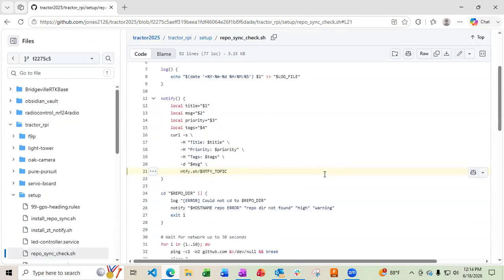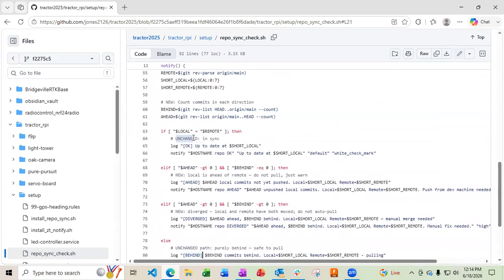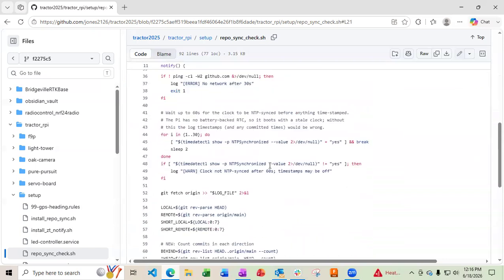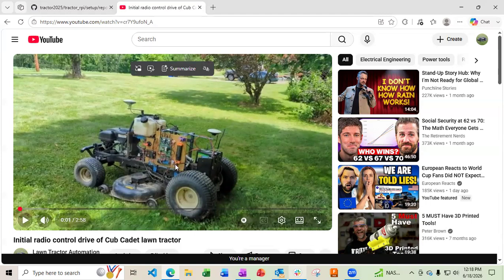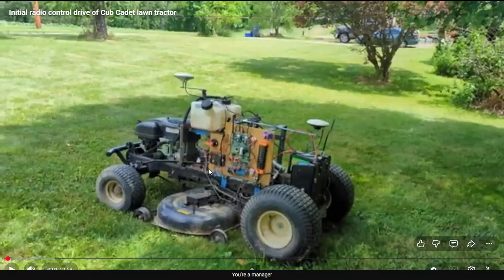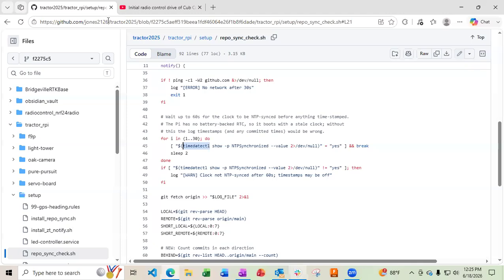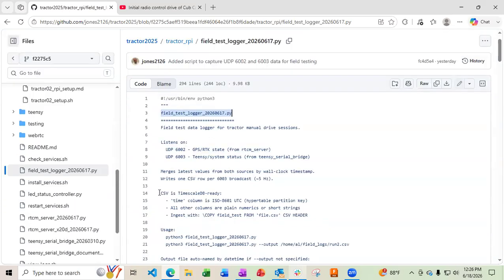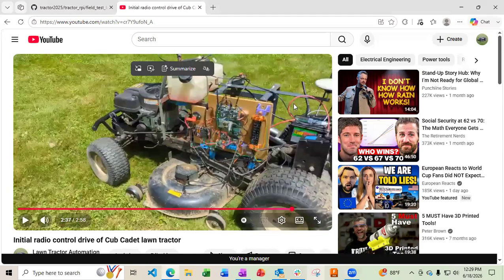General Meeting Update 2026-06-18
We discuss recent field testing